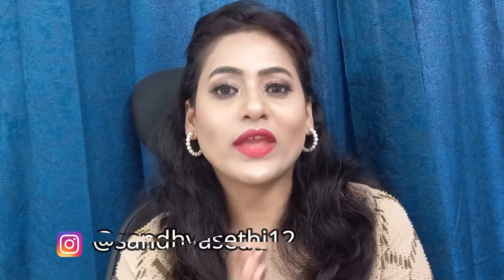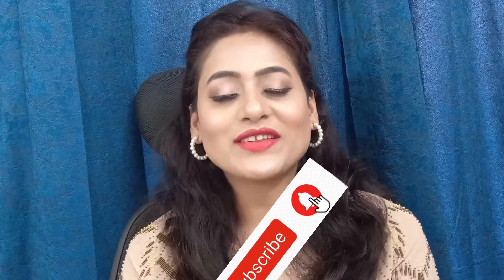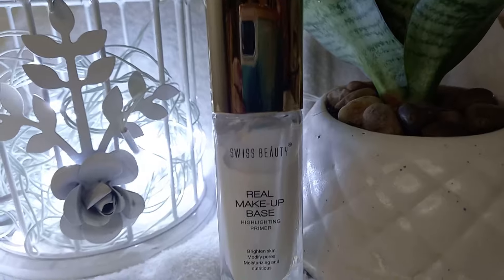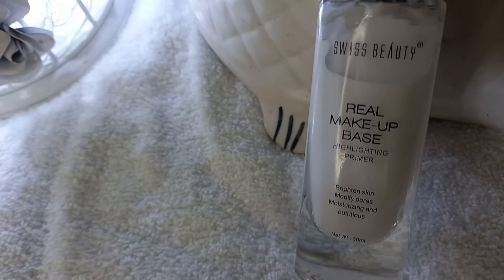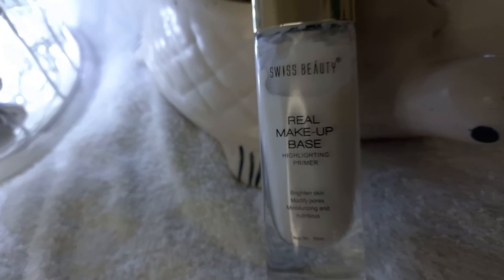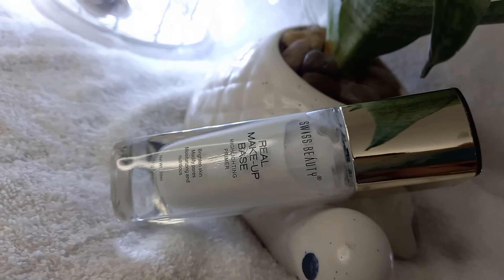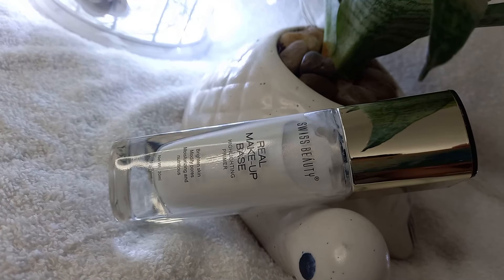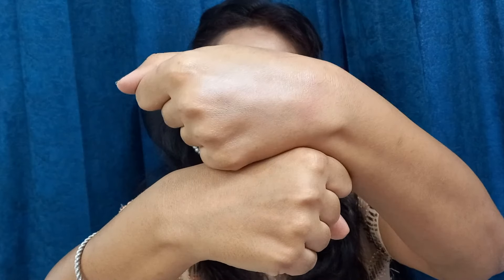Swiss Beauty Real Makeup Base Highlighting Primer (01 Natural Tint), Review & Demo | SANDHYA SETHI🥰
In this video, I am gonna share Swiss Beauty Real Makeup Base Highlighting Primer (01 Natural Tint), Review & Demo | SANDHYA SETHI🥰

Products Used:

Swiss Beauty Real Makeup Base Highlighting Primer, Natural-Tint 👇🏽

For Video Editing,  System specs 👇🏽
Motherboard -  MSI B450 Promax
RAM - 16GB DDR 4 3200 Mhz
HDD - 1 TB
SSD - 240GB
Mouse - Offbeat Dpi6400
Keyboard -Zebronics Transformer-k
Headset   - RED GEAR
OS - Microsoft Windows 10 Pro
Monitor - AOC